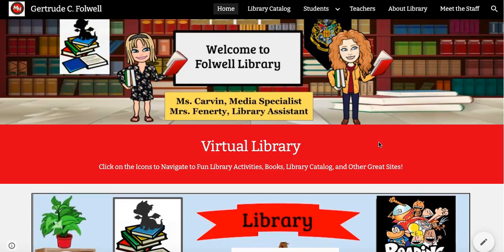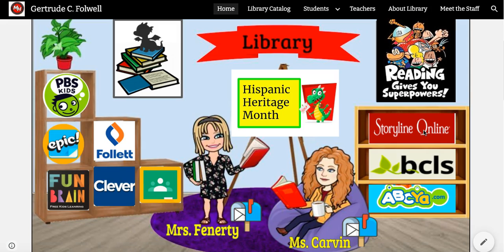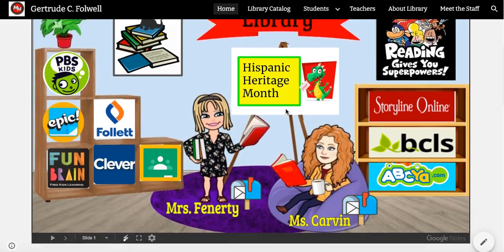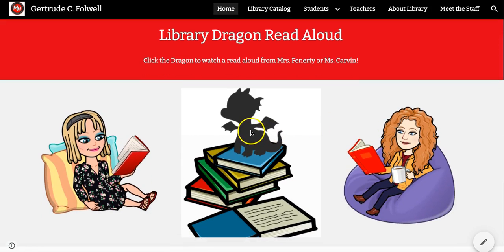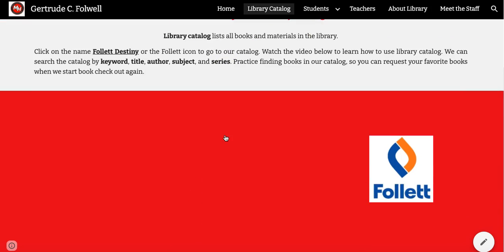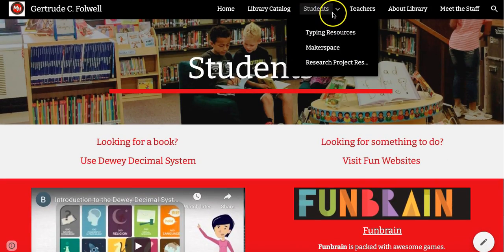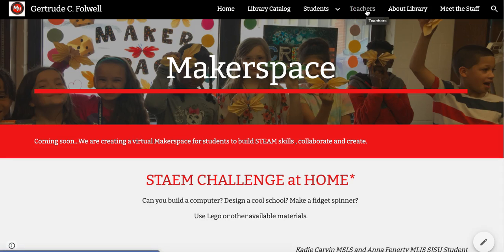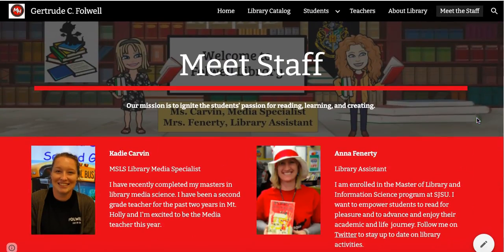Library Website Tour